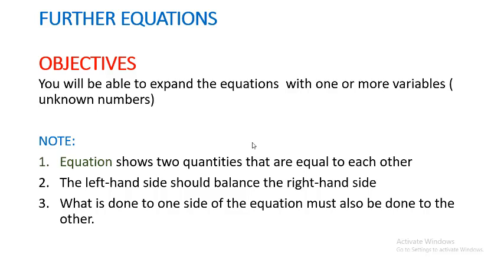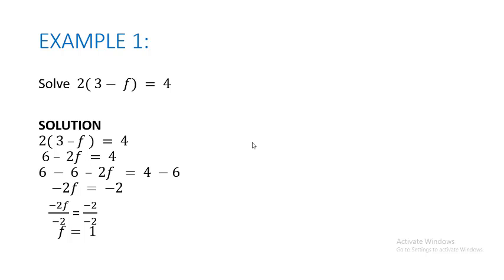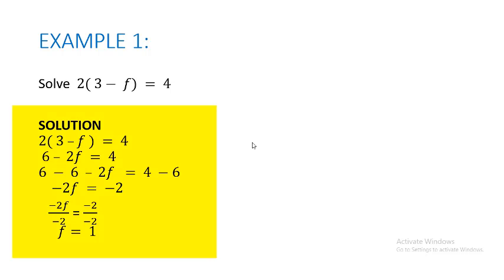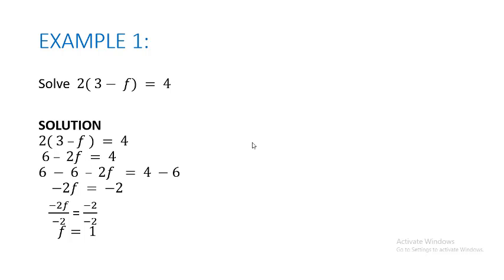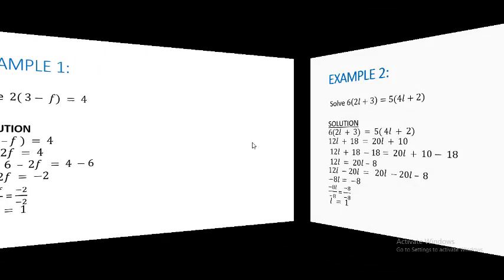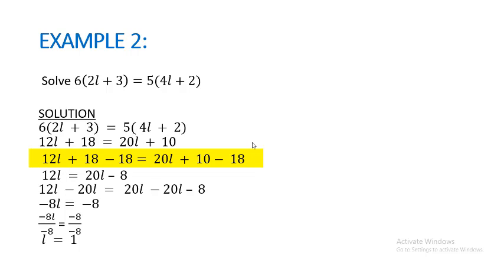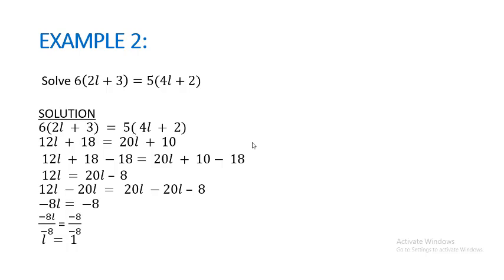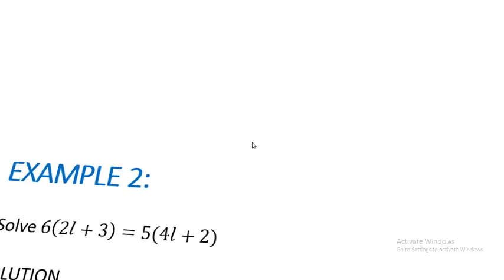F2 MATHS WEEK 5 LESSON 3